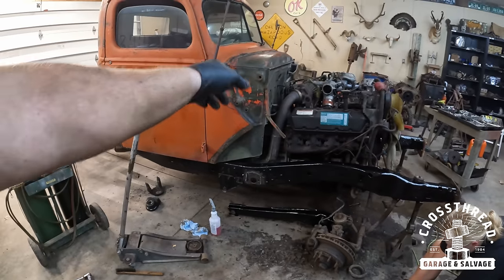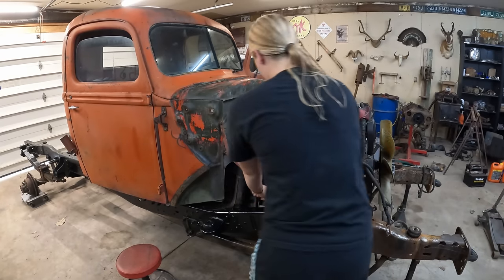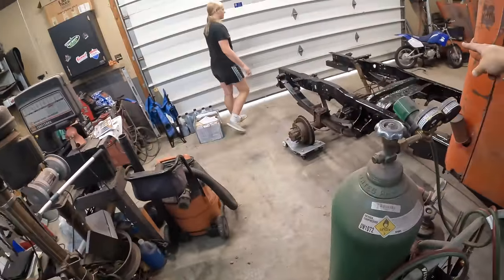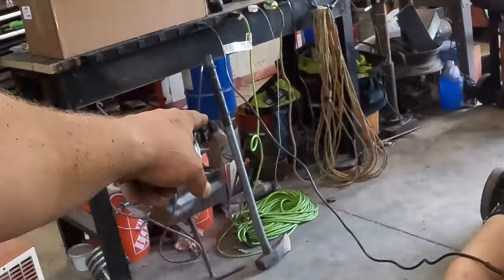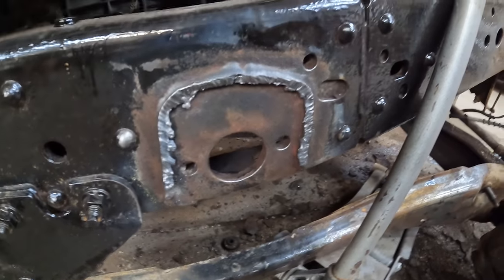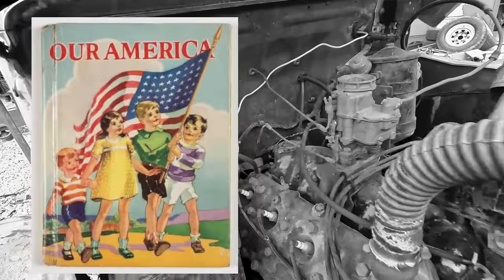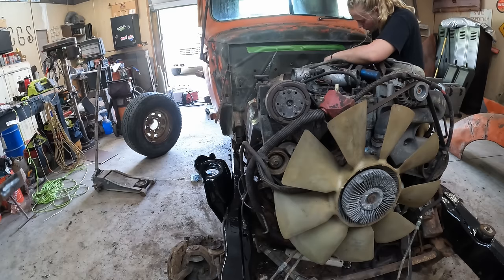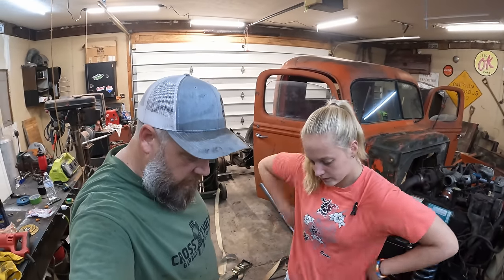My Daughter SOLD Her Goats To BUY This Abandoned Ford Truck | Was It Worth It?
K8lynn and I are back on the 1941 Ford truck project this week in an attempt to finally feel like this was the project worth buying. Spoiler alert: there's more disappointment ahead for us.

Welcome to Crossthread Garage & Salvage, a channel dedicated to an average guy teaching his above average daughters how to do average work in the garage that the average guy feels good about tearing apart in the comments section.

OUR FAVORITE TOOLS AND SUPPLIERS

HOT SHOT'S SECRET for your gas or diesel fuel and oil additives and fluids

7.3 Powerstroke standalone harness - Fordahl Bilt: Cody Fordahl Instagram - @fordahlbilt